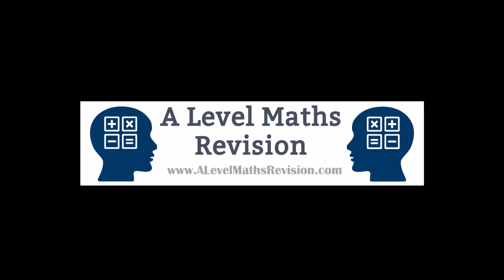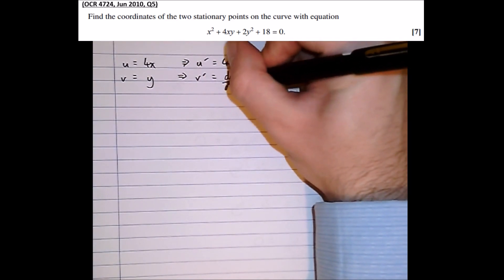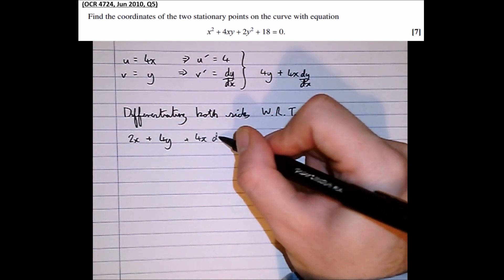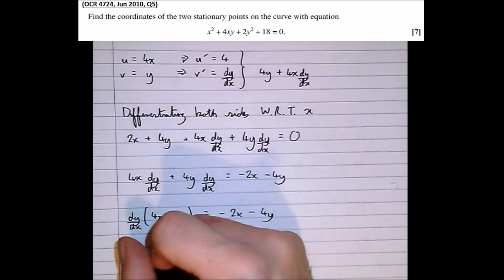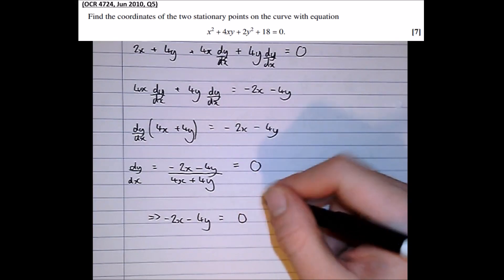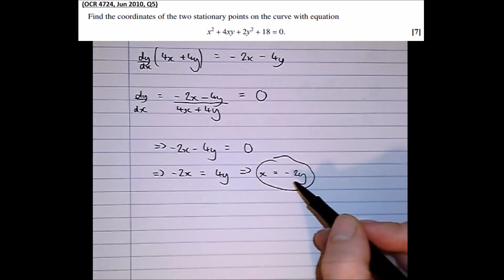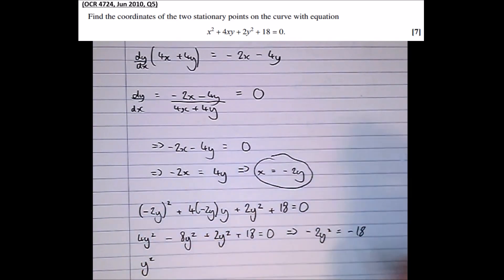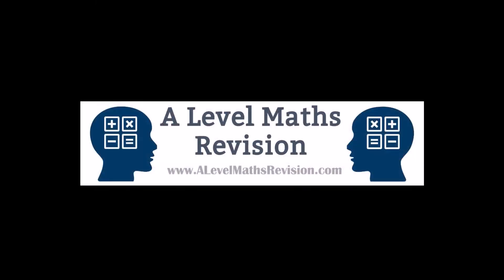Implicit Differentiation: Finding A Stationary Point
An A Level Maths Revision video on finding the stationary point of a curve defined implicitly, using implicit differentiation. For more information on my one-to-one tutoring please